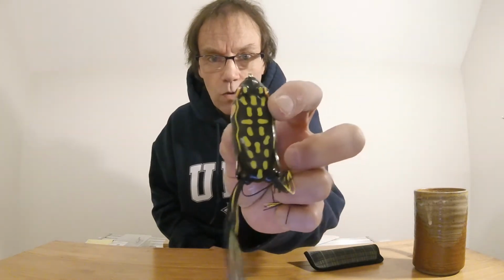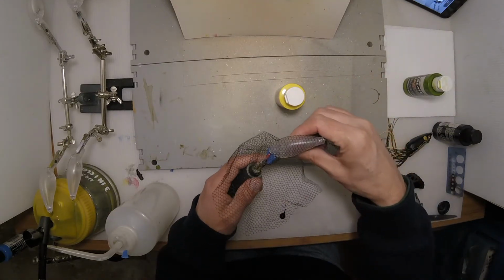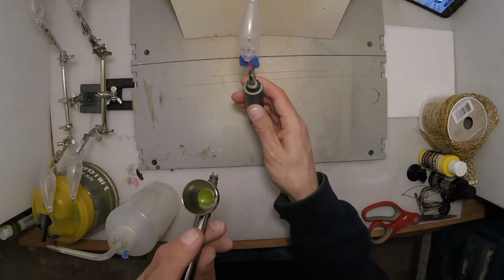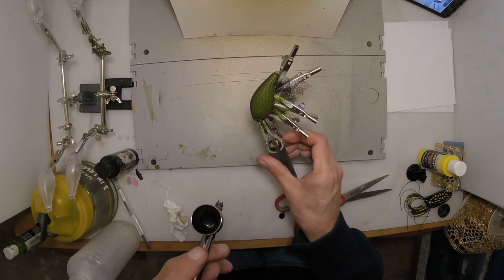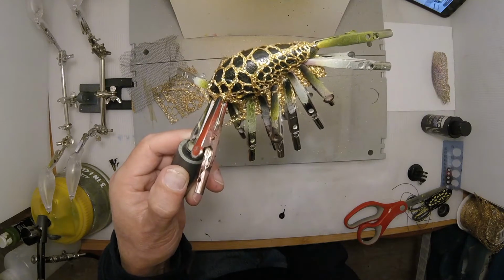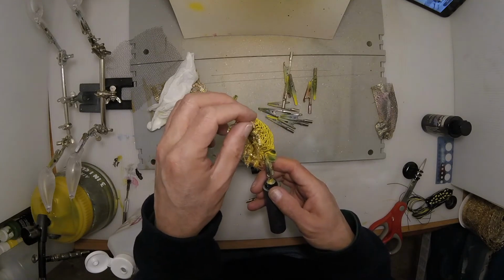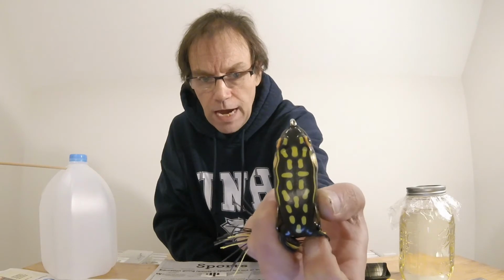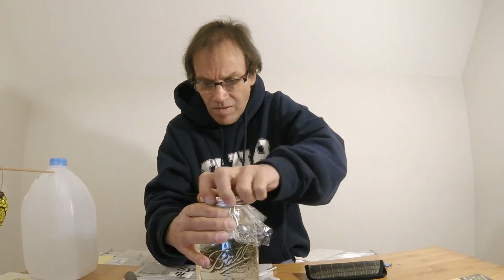Airbrushing a Yellow jacket crankbait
This video we paint a  fun crankbait using materials from the craft store to create a unique design .Sometimes a little experimentation can achieve some great looking lures. So grab your beverage of choice and some paint and lets paint something together.

I will be giving away some great lures and cool Mastercraft fishing decal stickers. we just need 20 more subs and we can kick that off . so come join the mastercraft family and paint,fish and share our ideas together.